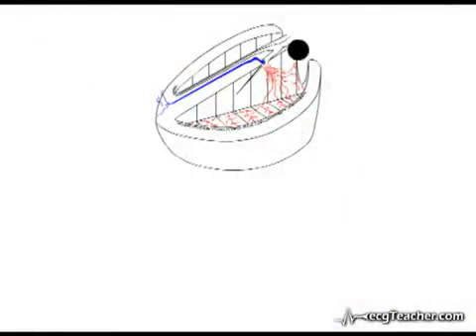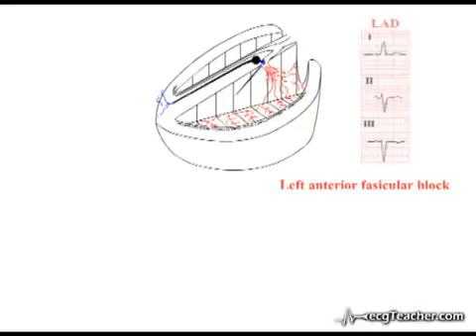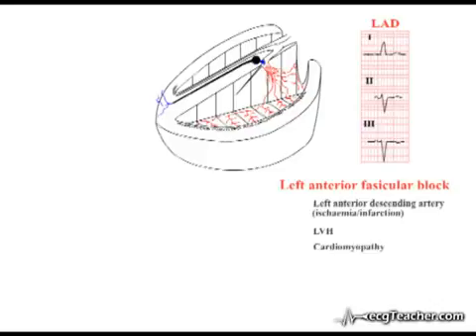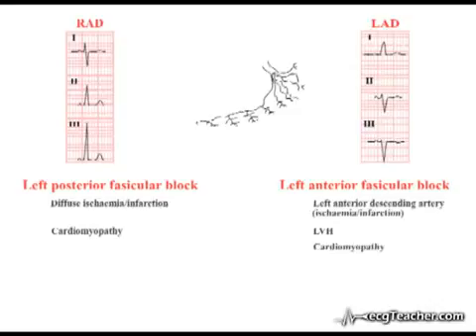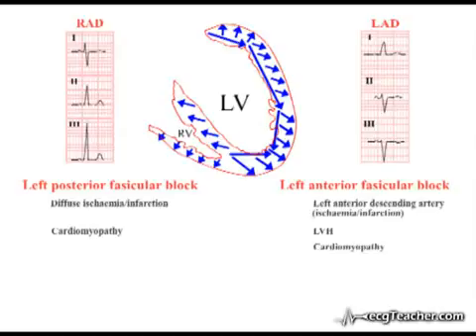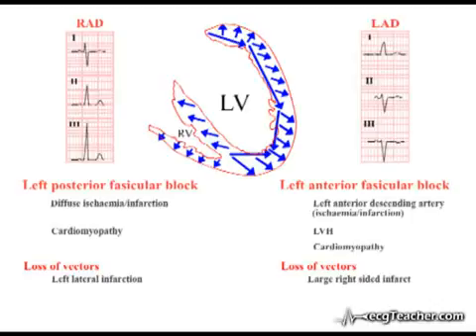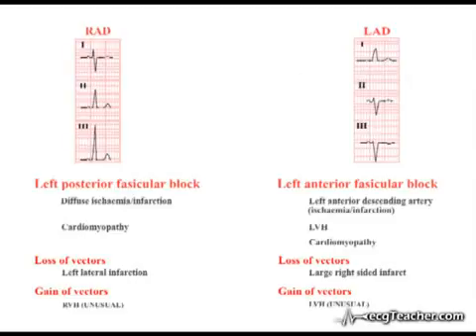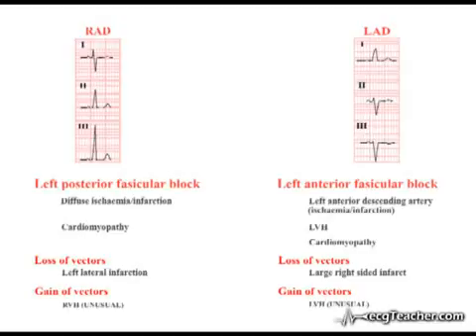ECGTeacher com Axis Deviation Causes Section 2 Part 5 YouTube